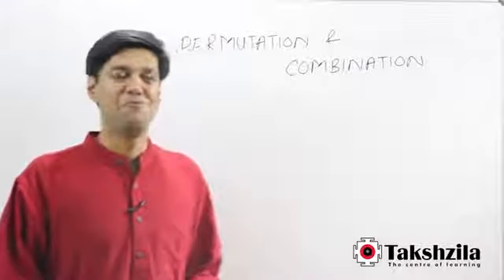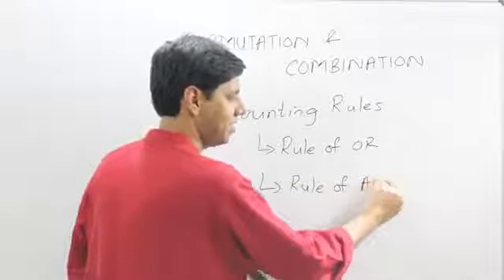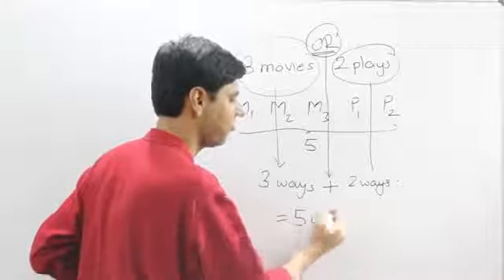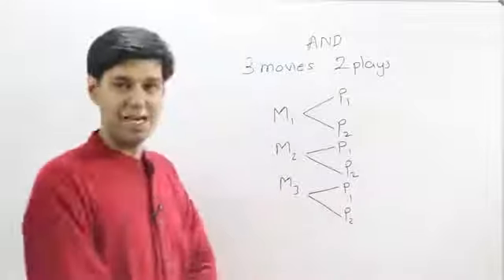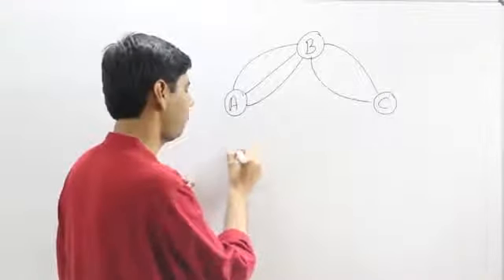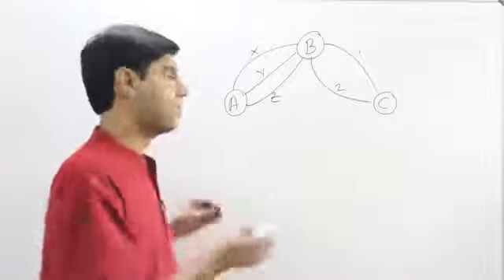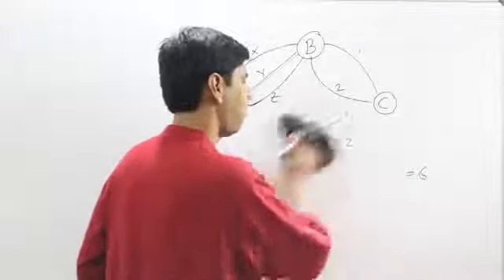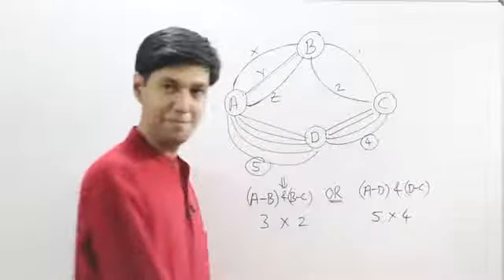May 31, 2018